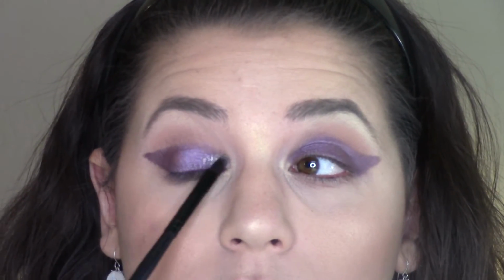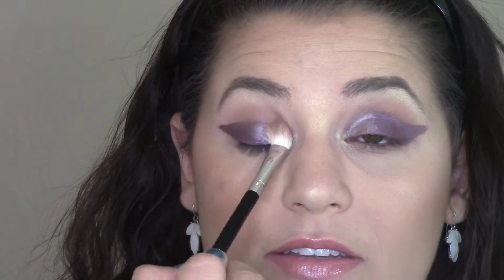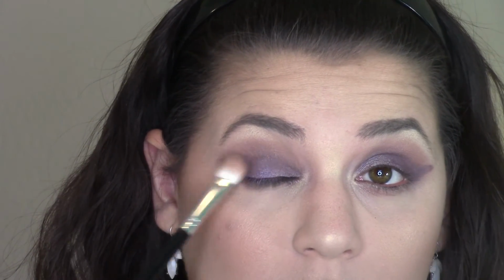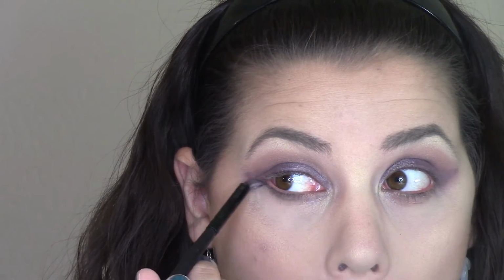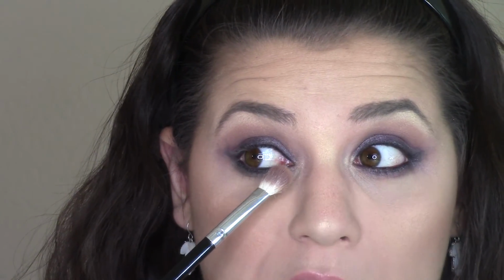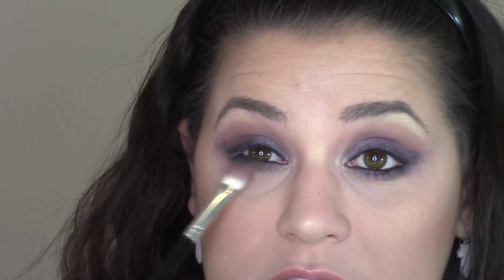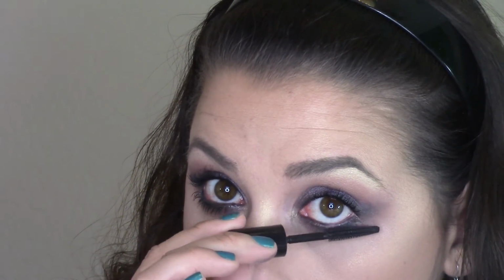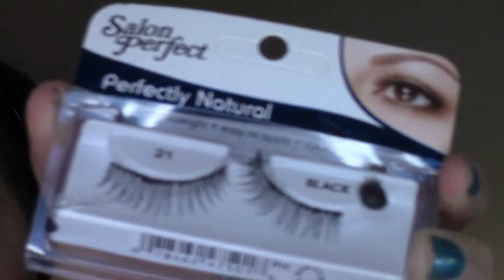One Brand Tutorial: NARS (Dual Intensity & More!) | Beautify Your Life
Hi, everyone! This is a fun metallic purple and silver eye look that I came up with using Nars Cosmetics. This is another installment of my One Brand tutorials. Let me know what brands you'd like to see me use next.

This was my second video filming with a ring light and microphone. Can you tell a difference? Constructive criticism is welcome. I hope you like the new filming set up as much as I do!

Products Mentioned:
Nars All Day Luminous Weightless Foundation in Santa Fe
Bobbi Brown Corrector in Peach
Marc Jacobs Mirage Filter 40
Nars Virtual Domination Cheek Palette
Nars Albatross Blush
Nars Sexy Fantasy Blush
Nars Dual Intensity Eyeshadow in Phoebe
Nars Dual Intensity Eyeshadow in Dione
Nars Larger Than Life Eyeliner in Via Veneto
YSL Mascara Volume Effet Faux Cils
Nars Satin Matte Lip Pencil in Rikugien
Nars Lip Gloss in Super Orgasm
Nyx Tame & Frame in Blond
Nyx Tinted Brow Gel in Medium
MAC Painterly Paint Pot
Bare Minerals Flawless Definition Mascara

About me: I'm a 28 year-old beauty lover living in Phoenix, Arizona with my fiance and our adorable puppy. I work in IT in the healthcare field but post a video per day here on my youtube channel, which I started one year ago. If there's anything else you want to know, please watch my Q&A videos or ask in the comments section below. Thanks for supporting my channel!